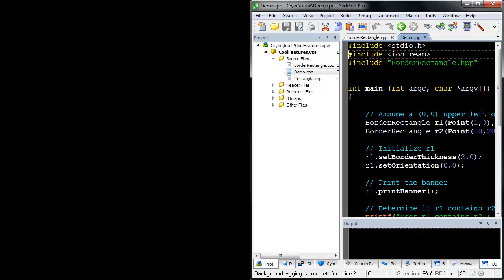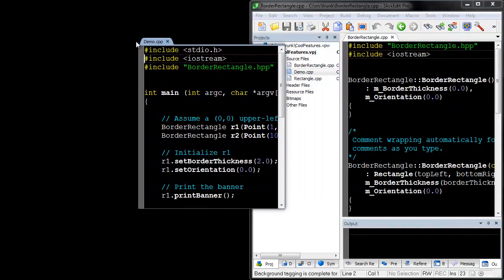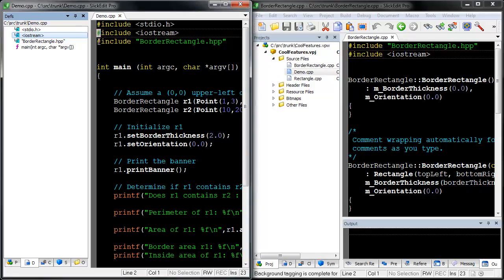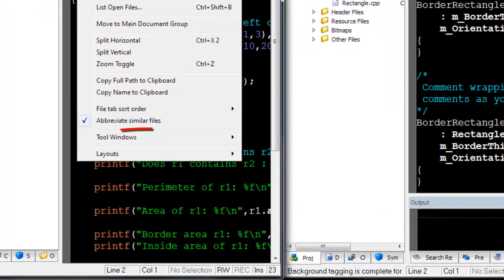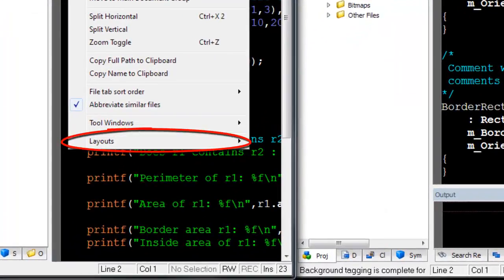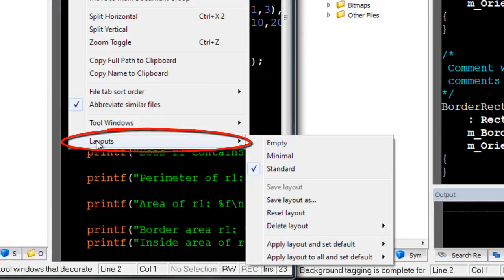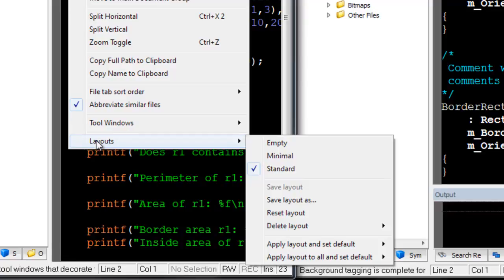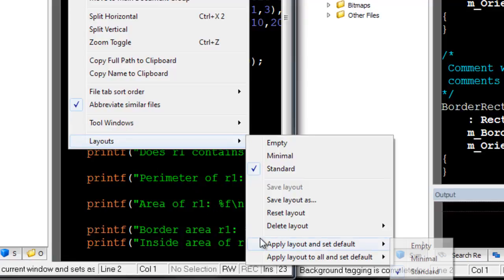SlickEdit - Editor Windows Dragged Outside the MDI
Demonstration how to use editor windows dragged outside of SlickEdit's MDI frame.

The MDI layout has been completely rewritten to support multiple groups of document tabs. Document tabs (and groups of tabs) can be floated as separate top-level windows, allowing better use of multiple monitors Files can be dragged and dropped to move between tab groups or to create new groups. The new document tabs offer much better performance than the previous File Tabs tool window, better supporting users who prefer to keep many files open.